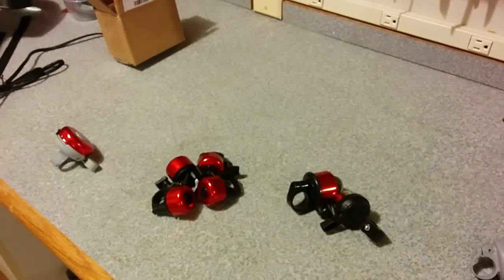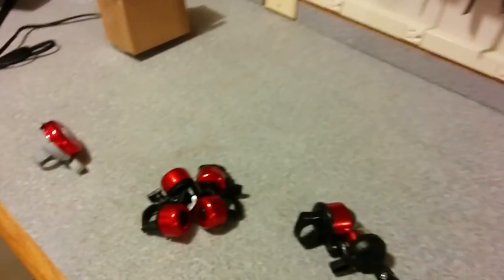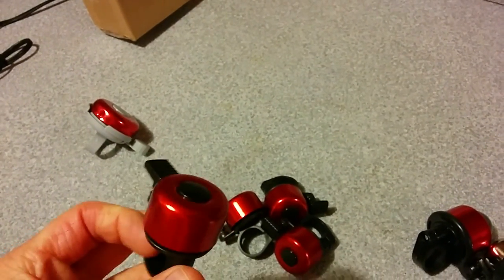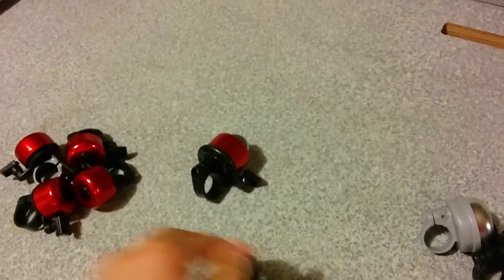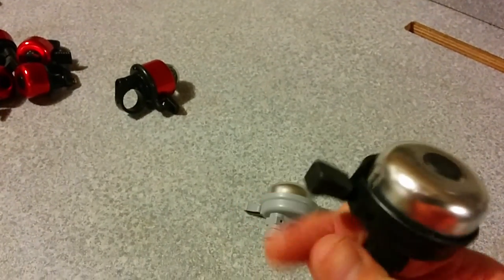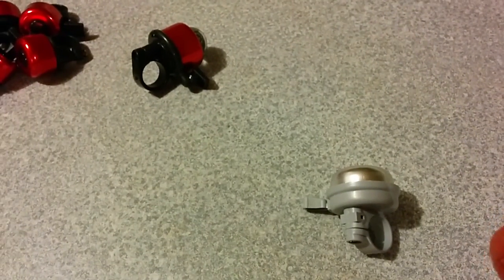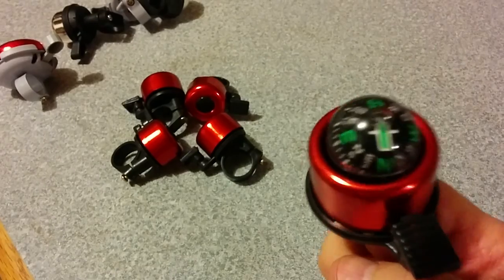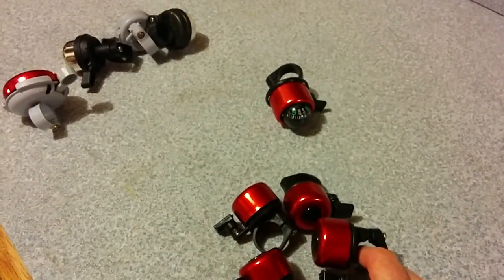Signal bells for Electric Unicycles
Sometimes it's good to have a way to let pedestrians know you're coming. I picked up a bunch of bells on Ali Express to test them out. This link should find most of them. I didn't link to the specific sellers because those links tend to go stale quickly.